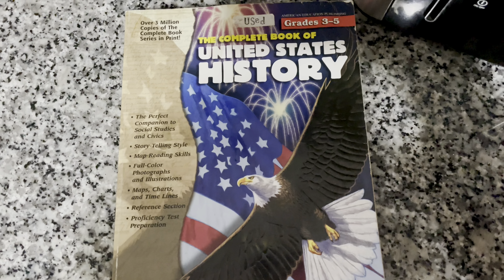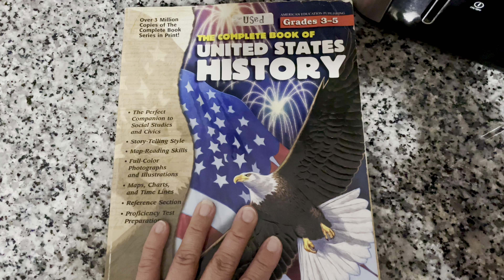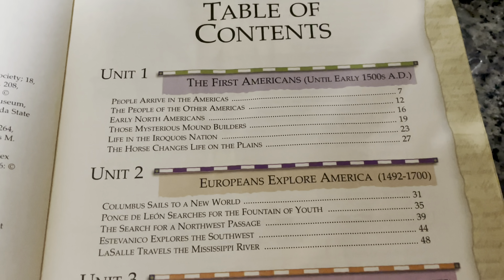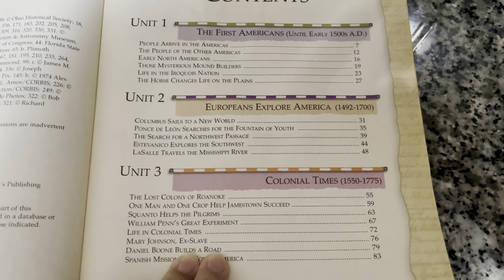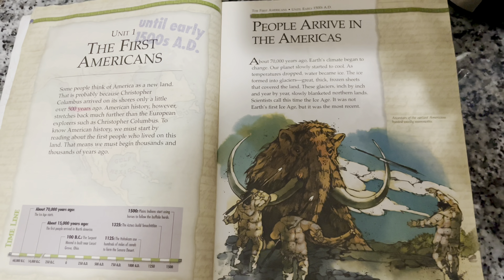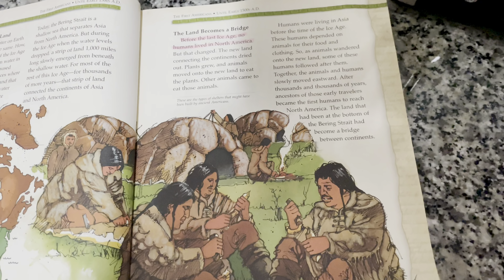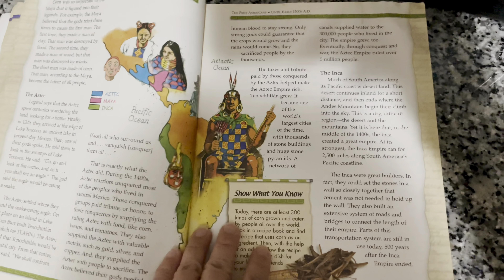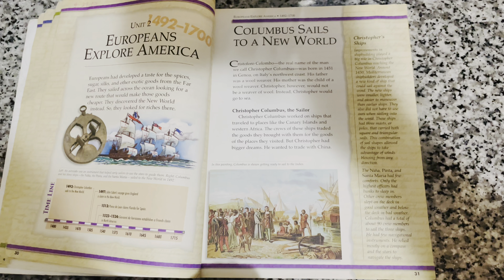History Curriculum Pick! 2024-2025 -The Complete Book of United States History Flip -Through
Hello everyone here is the link to the book i found it on Amazon